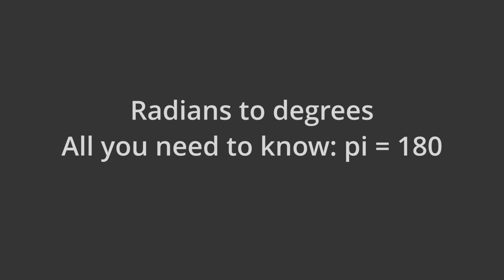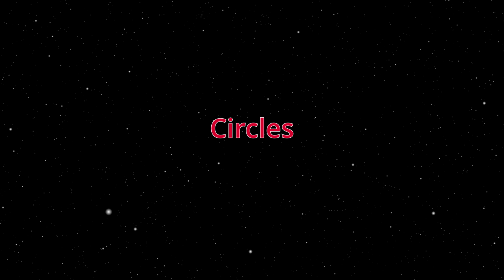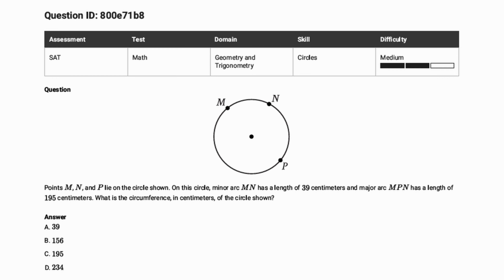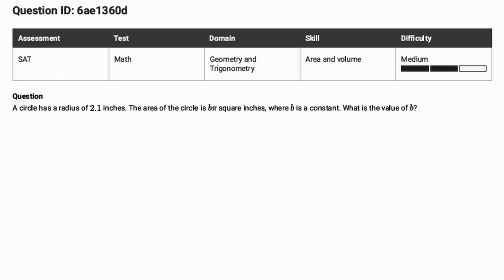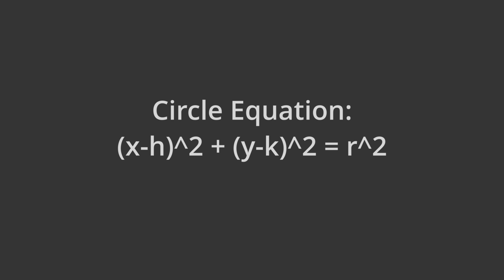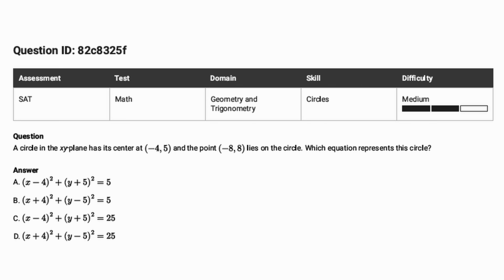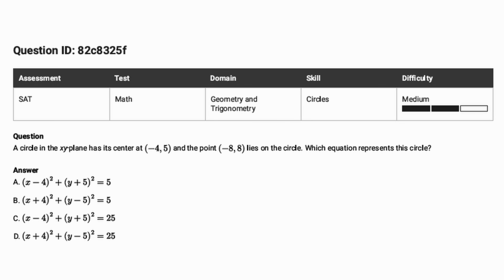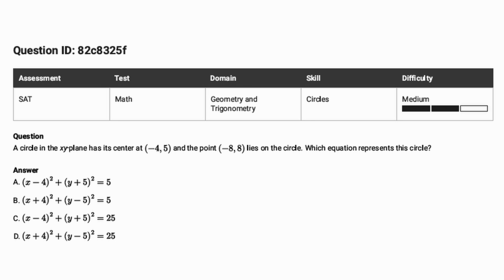Road to 1600 | Master Circles